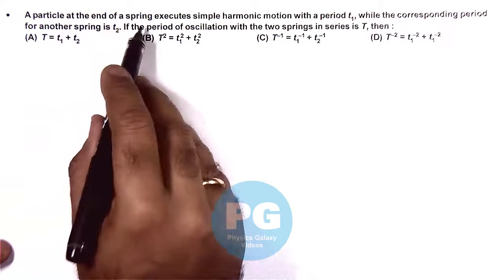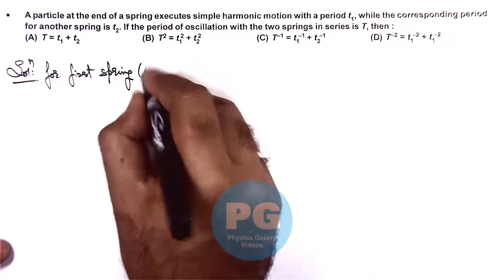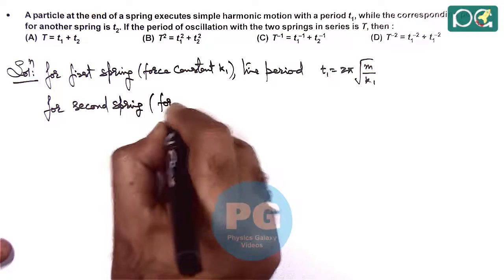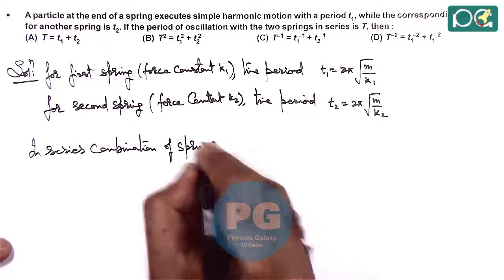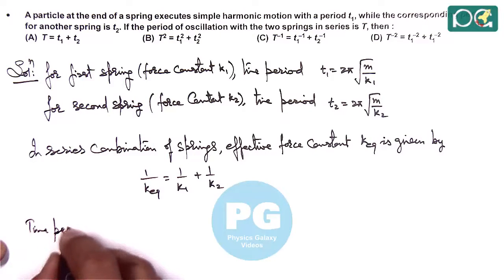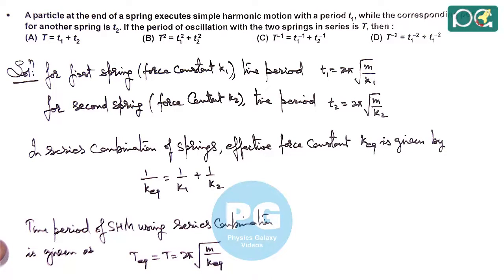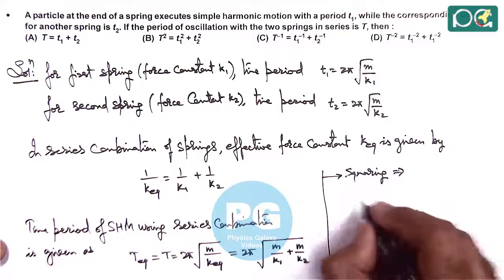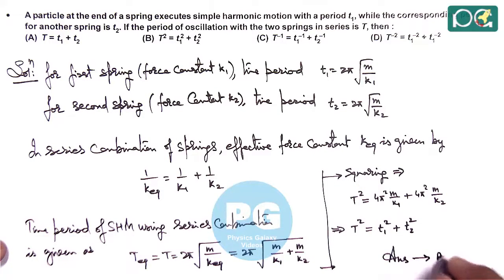JEE Main 2004 Physics Solutions | Simple Harmonic Motion-02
JEE Main 2004 Physics Solution | Simple Harmonic Motion